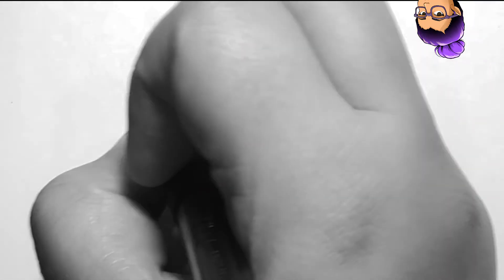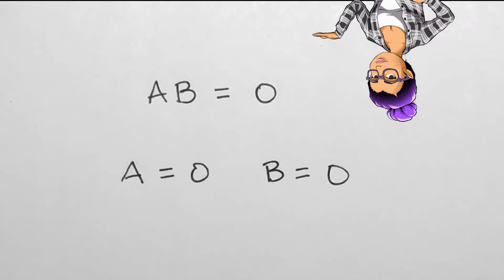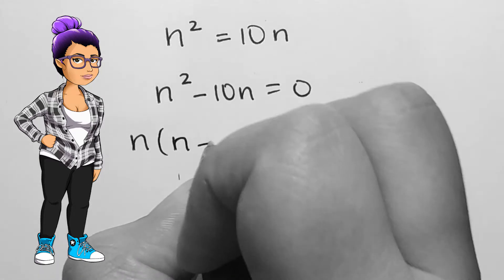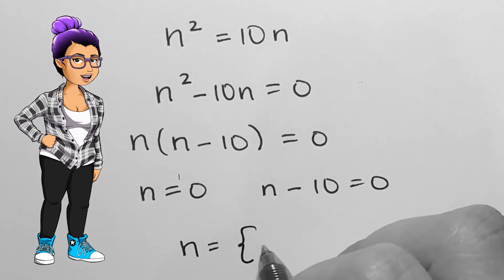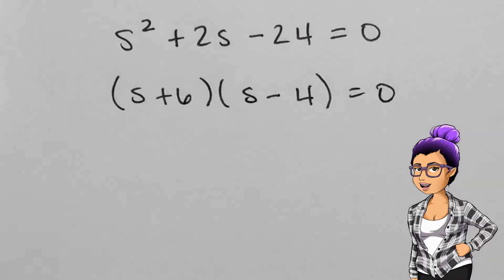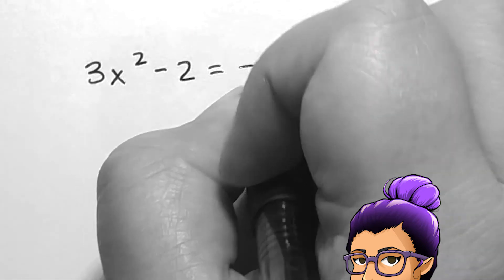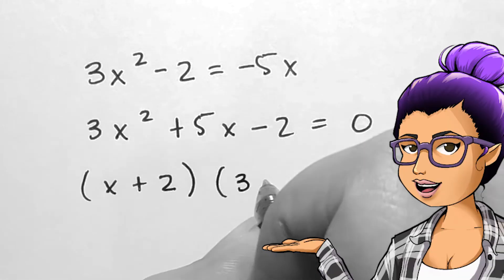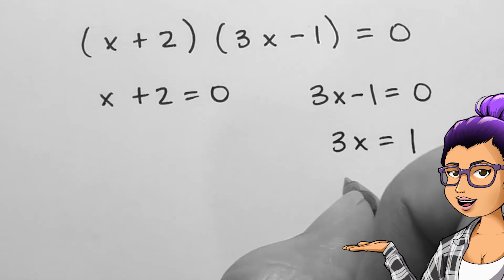Solving Quadratic Equations by Factoring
College Algebra
0.1.4 - Solving Quadratic Equations by Factoring